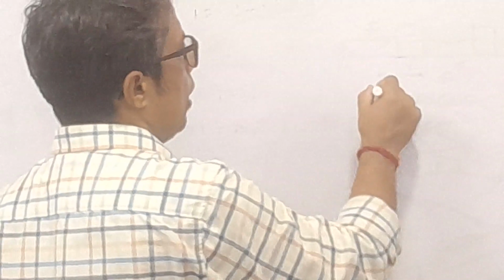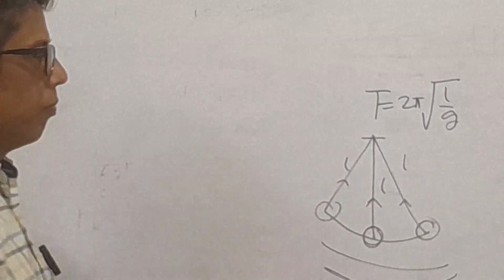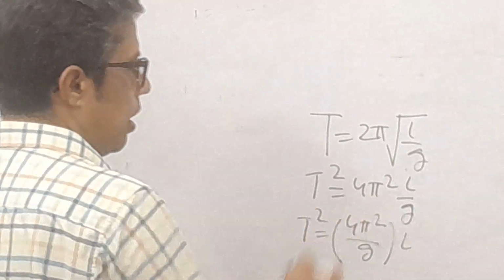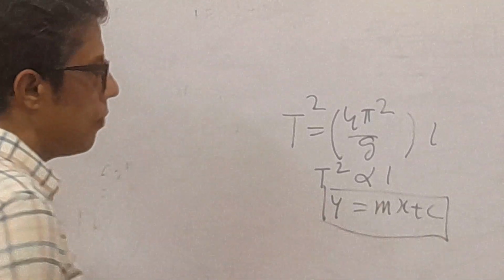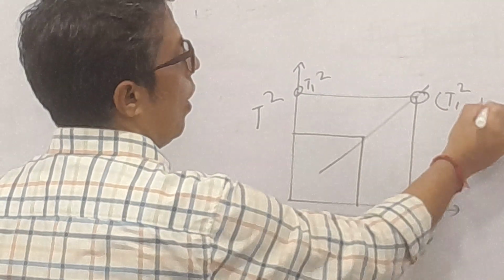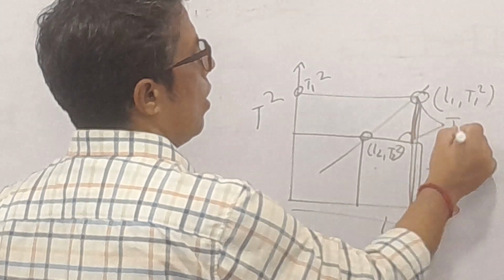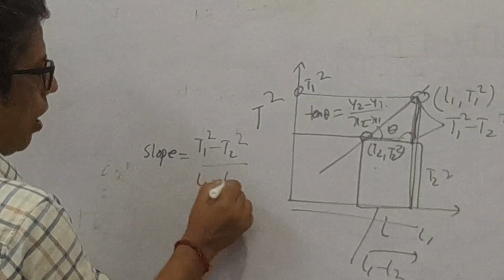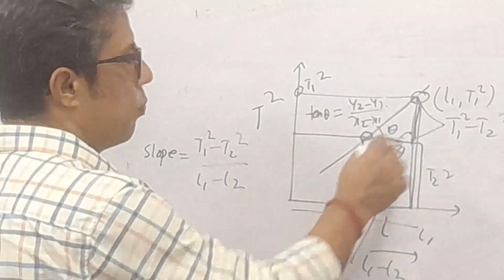Simple Pendulum Graphical Presentation ICSE class 9